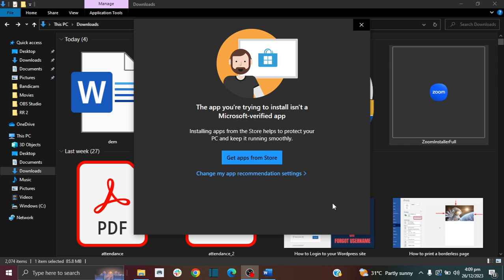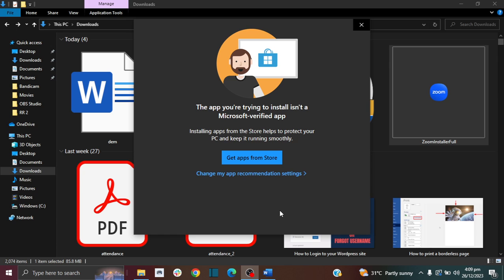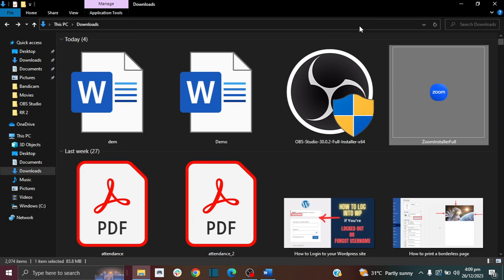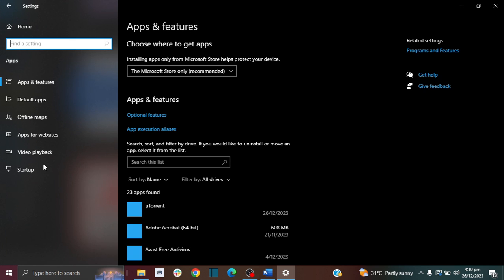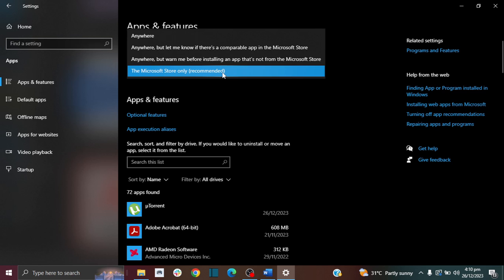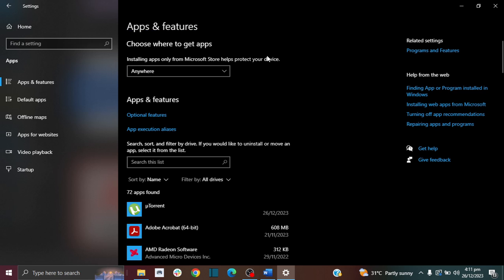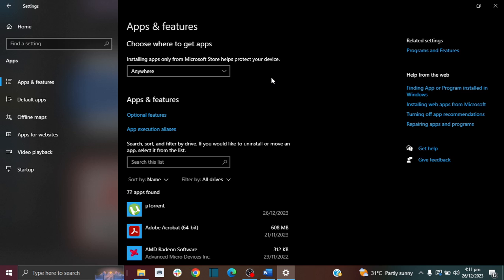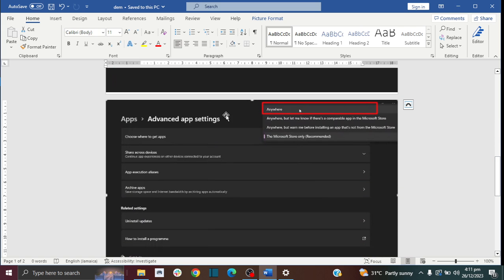[SOLVED] The app you're trying to install isn't a Microsoft-verified app Windows 10 Windows 11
The app you're trying to install isn't a Microsoft-verified app Windows 10 Windows 11

If you're trying to install an app and you get a pop up that says "The app you're trying to install isn't a Microsoft-verified app", this video will help you. This pop up message happens when you try to download an app from anywhere on the internet, and Microsoft wants you to download and install the app from the Microsoft instead.

This is issue is easy to fix in 4 simple steps, and is happening because of a default windows setting. All you have to do is to change the setting to solve the problem, watch the video to see how to resolve this issue.

⏰Timestamps⏰
0:00 - Intro & Context
0:09 - Windows 10 Fix "The app you're trying to install isn't a Microsoft-verified app"
0:09 - Windows 11 Fix "The app you're trying to install isn't a Microsoft-verified app"
2:48 - Closing & Outro

Issues addressed in this video:
The app you're trying to install isn't a Microsoft-verified app,
The app you're trying to install isn't a Microsoft-verified app pop up,
The app you're trying to install isn't a Microsoft-verified app error message,
can't install non microsoft apps,
install non microsoft apps,
the app you're trying to install isn't a microsoft,
app you are trying to install isn't microsoft verified,
app you're trying to install isn't a microsoft verified app,
why some app are not installing,
the app you are trying to install isn't microsoft verifiedIssues addressed in this video: